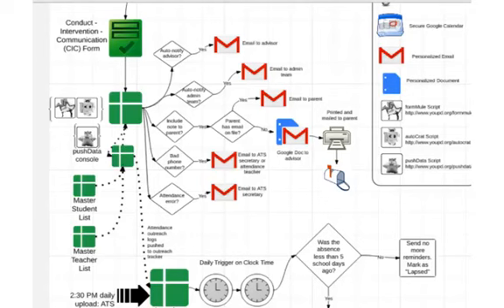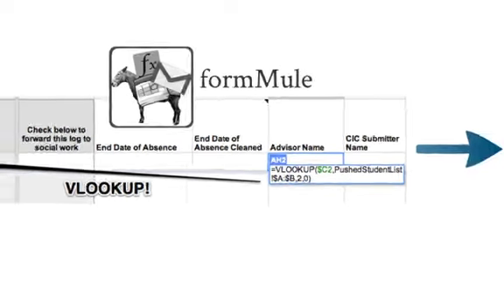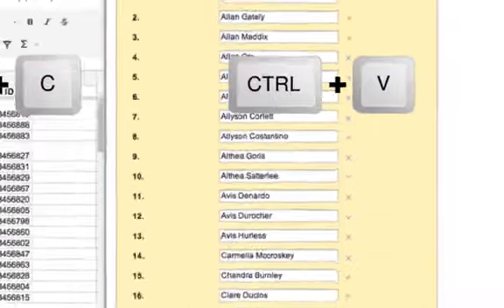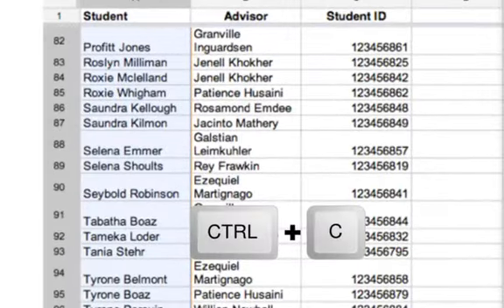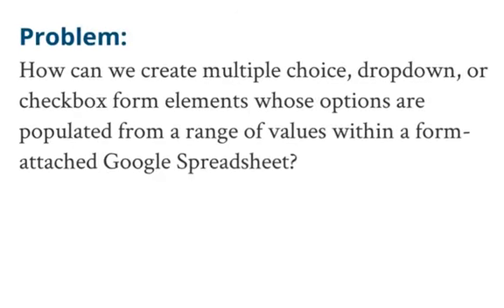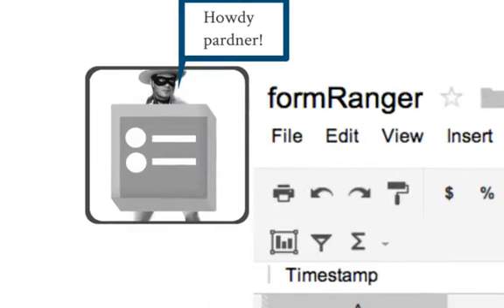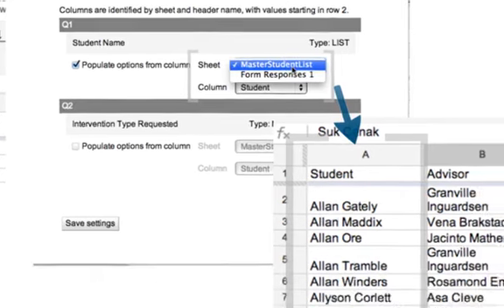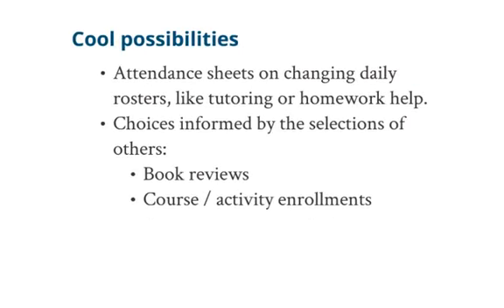formRanger: Google Forms question options validated against a Spreadsheet range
The formRanger script allows users to create multiple choice, drop down list, or checkbox questions in a Google Form whose options are populated from a range of values within the Google Spreadsheet to which the form is attached. In addition to enabling faster form creation, this script allows for dynamic form question options that can change based on how previously submitted forms were filled out.